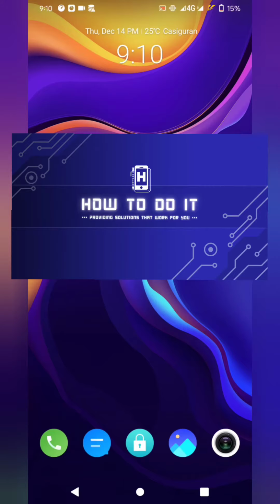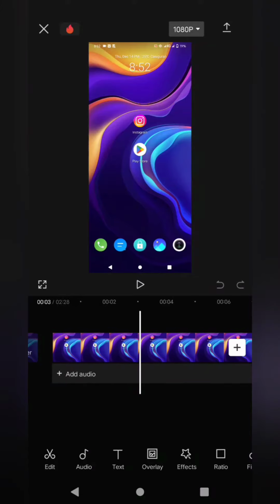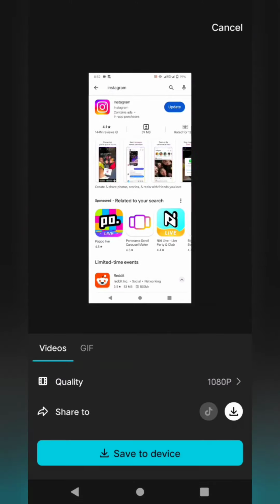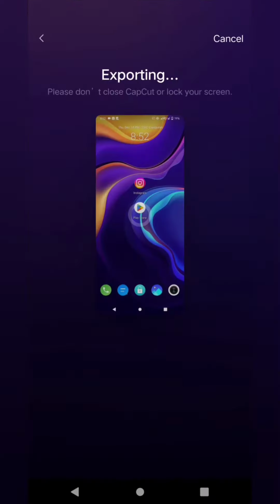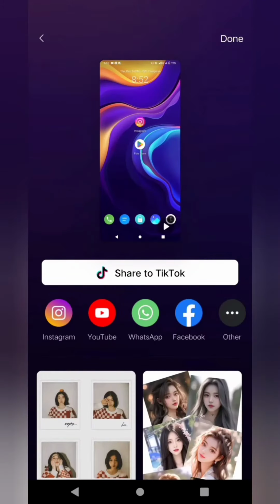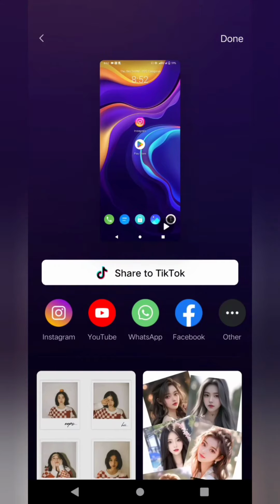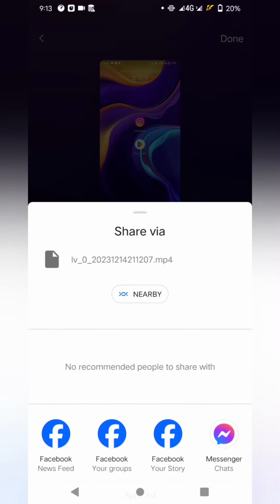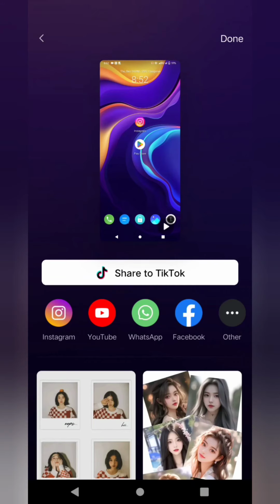How To Post Your Template on CapCut - Quick and Easy Tutorial 2023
Unlock the full potential of your editing skills on CapCut by learning how to post your template quickly and easily! In this 2023 tutorial, we'll guide you through the step-by-step process of making and sharing your own templates on CapCut. Whether you're a seasoned editor or just getting started, follow our tutorial for a seamless template posting experience.